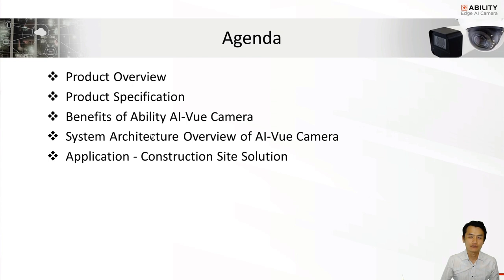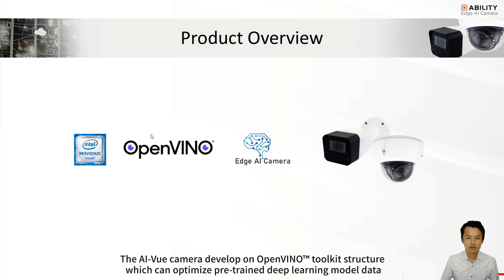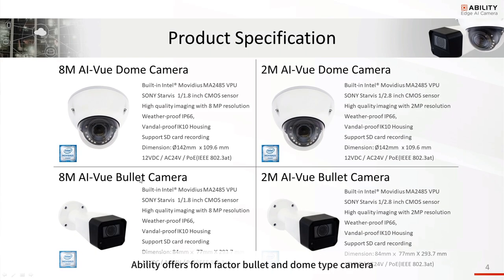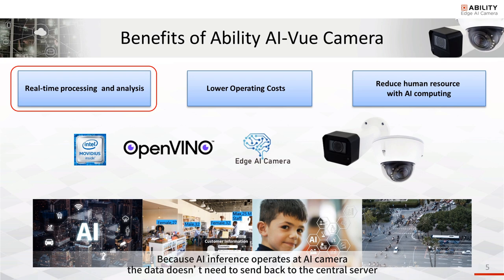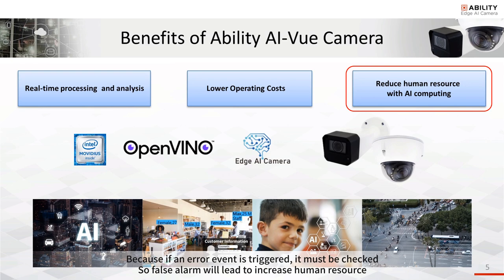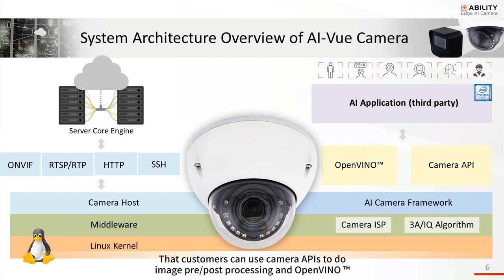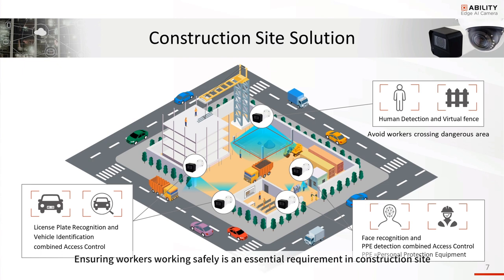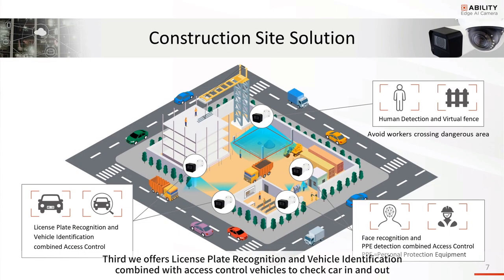Ability AI-Vue Camera – Realizing the power of Artificial Intelligence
Ability offers software-defined AIcamera w/industrial-graded camera form factor (bullet & dome) design, it designed by Intel® Movidius™Myriad™XVPU, the AI-Vue camera develop on OpenVINO™ toolkit structure which can optimize pre-trained deep learning model data. It is easy to use a system to match customer application’s needs, which makes it more convenient for developers to accelerate the implementation of model training and deployment.

00:00 Start
00:20 Agenda
00:56 Product Overview
01:55 Product Specification
02:21 Benefits of Ability AI-Vue Camera
03:23 System Architecture Overview of AI-Vue Camera
04:33 Construction Site Solution